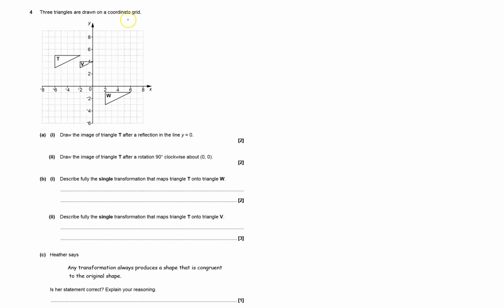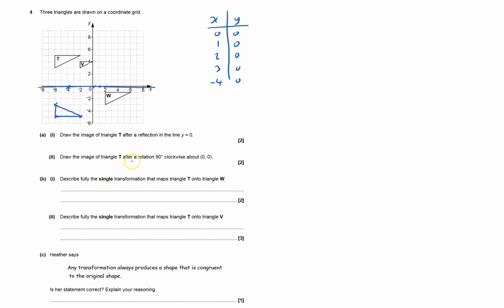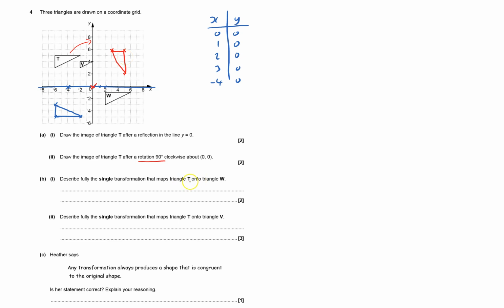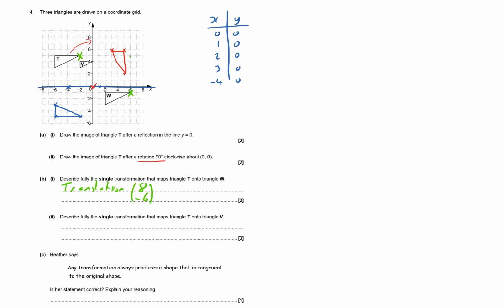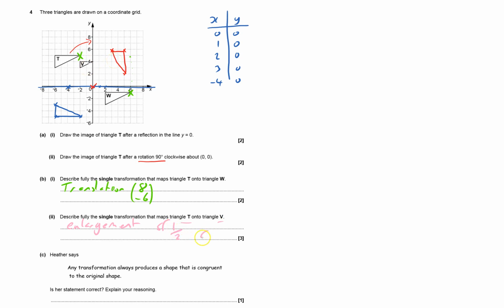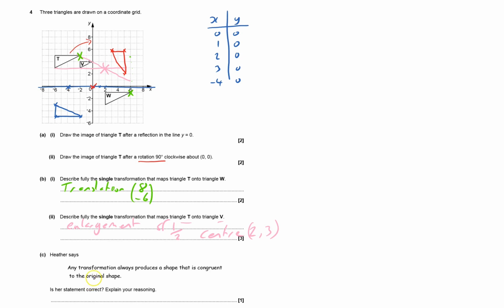J560 Set 2 Practice paper 5 Q4